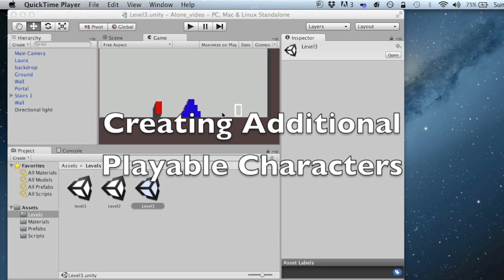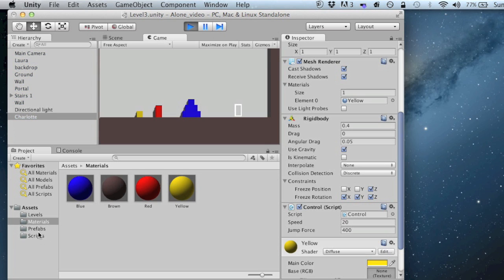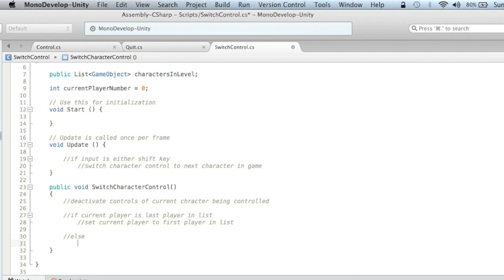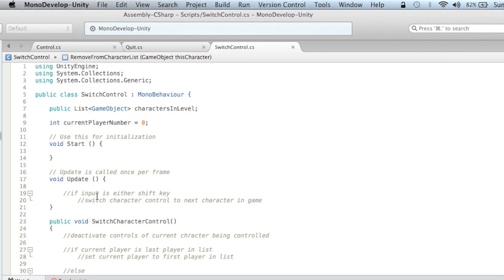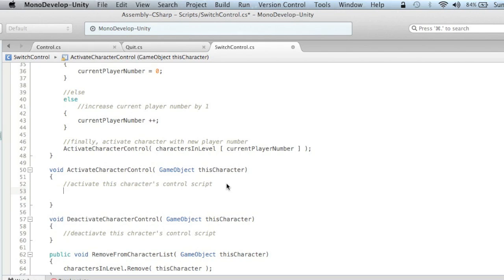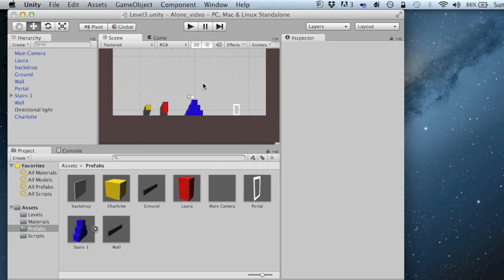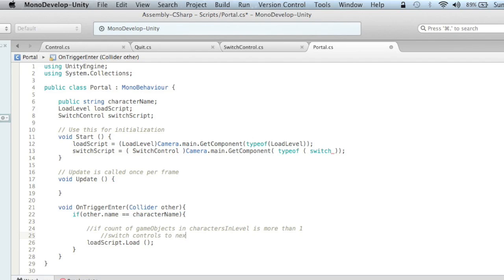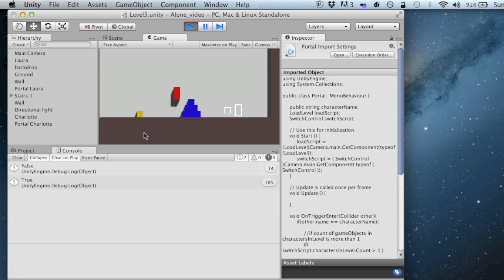Building a Puzzle Platformer with Unity3D: Create Additional Playable Characters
Add additional characters to your game and script shifting play from one character to the next